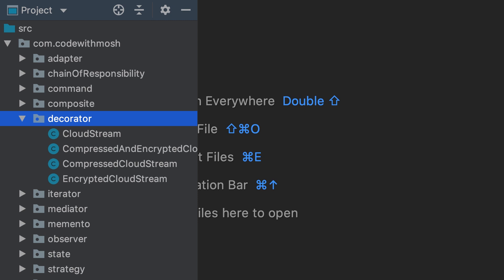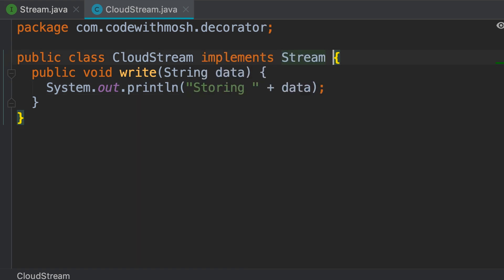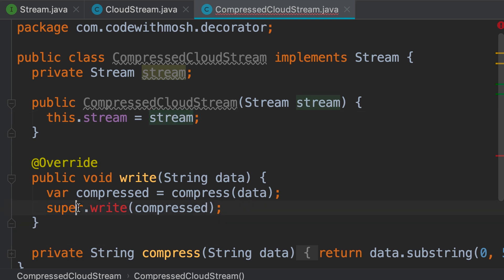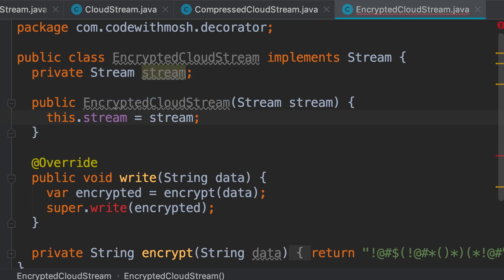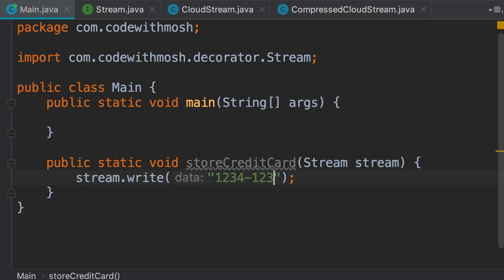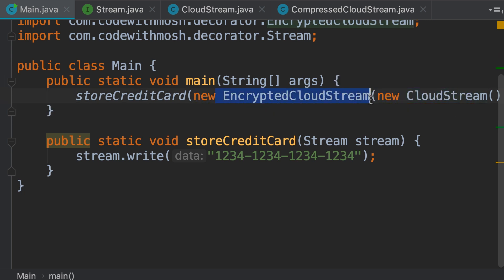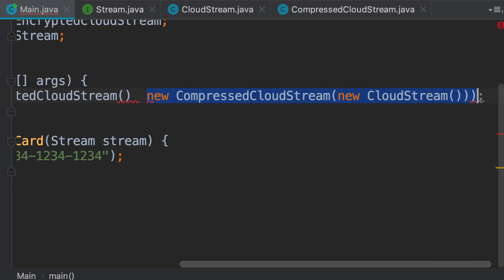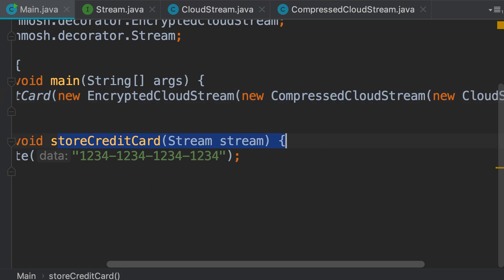Design Patterns #65 - Implementation (read desc) [By Mosh Hamedani]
Design Patterns (Episode 65)